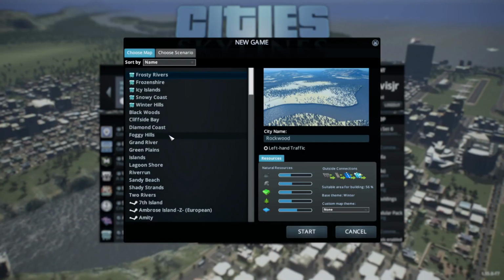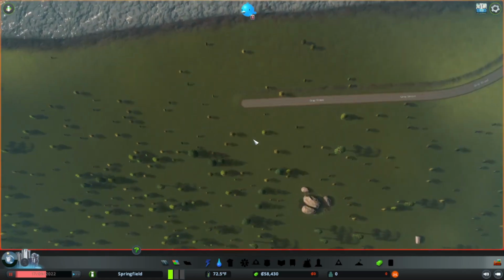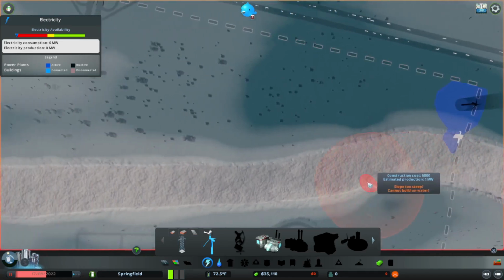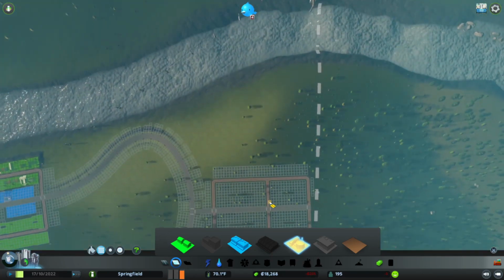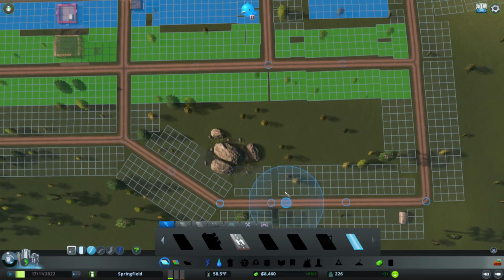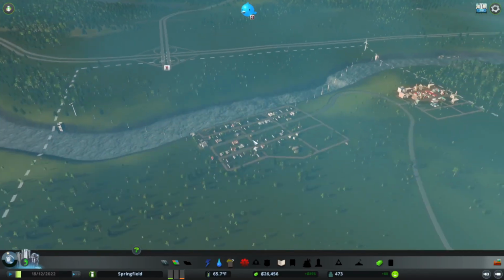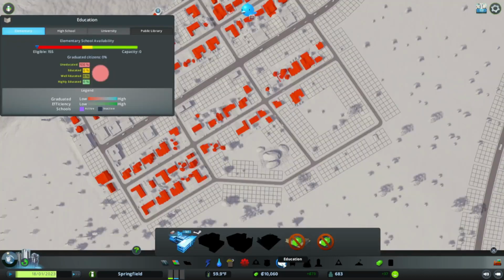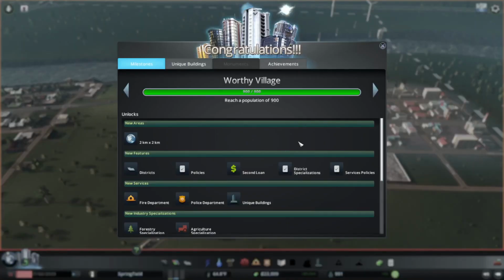Let's Play Cities: Skylines! | New City! | Part 1 | Tips For A Successful Start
Welcome to my Let's play Cities: Skylines!

In today's episode (part 1) we begin a brand new city in Cities: Skylines. I'll share some tips on how I like to have a successful start to a city.

Cities: Skylines is a great way for me to relax and unwind and I thought it would be fun to record and share with you along with my approach to starting a successful city.